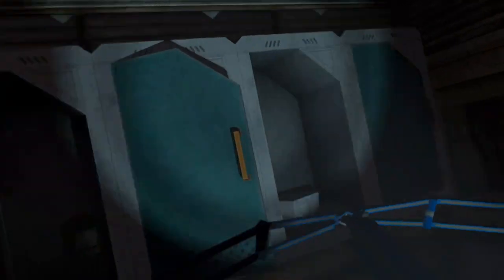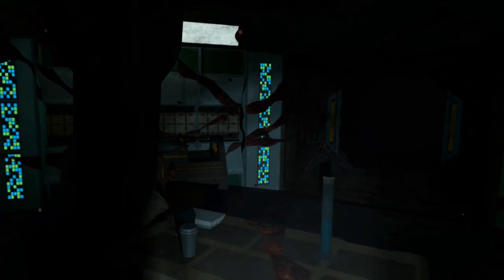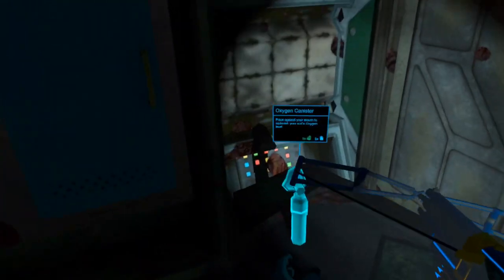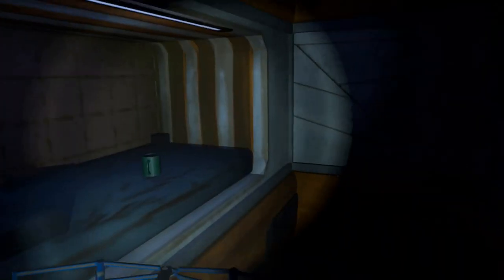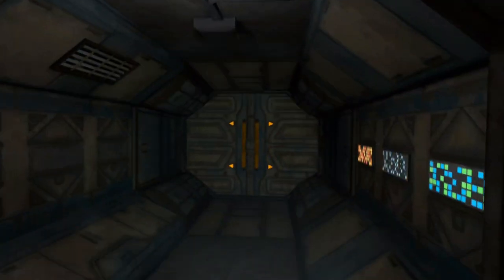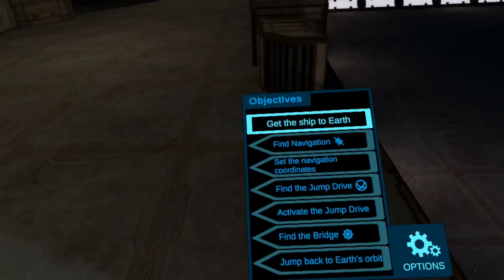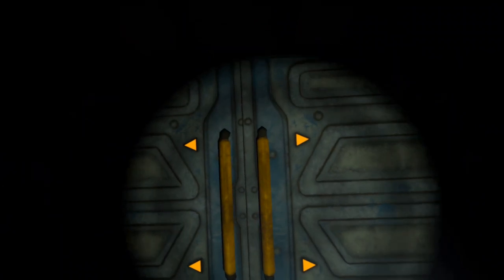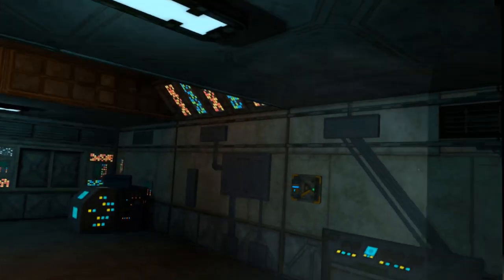Cosmodread Part 1 | Literal Cosmic Horror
Today, I'll be playing a VR horror game known as Cosmodread which is a literal cosmic horror.